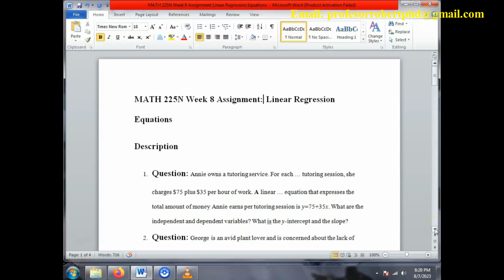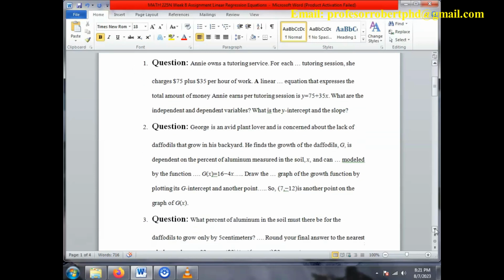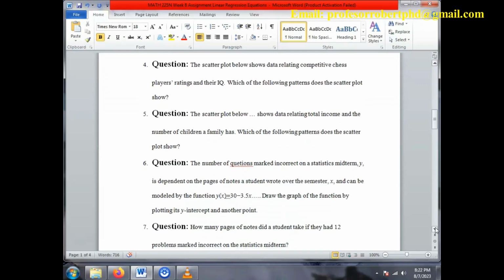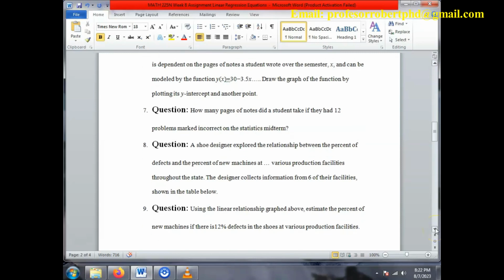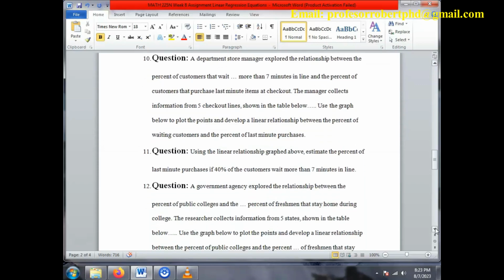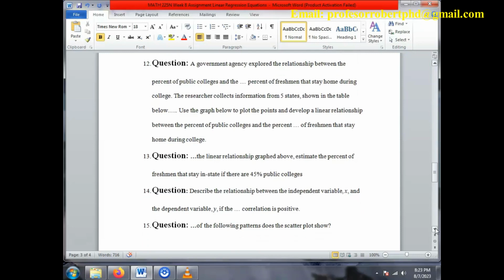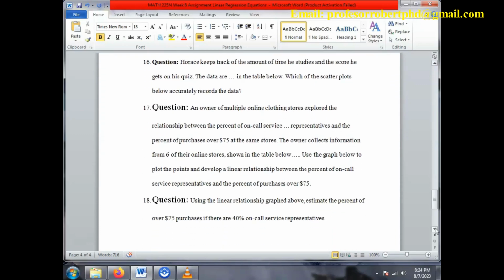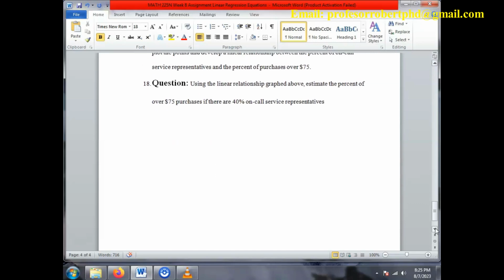MATH 225N Week 8 Assignment: Linear Regression Equations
Description
1. Question: Annie owns a tutoring service. For each … tutoring session, she charges $75 plus $35 per hour of work. A linear … equation that expresses the total amount of money Annie earns per tutoring session is y=75+35x. What are the independent and dependent variables? What is the y-intercept and the slope?
2. Question: George is an avid plant lover and is concerned about the lack of daffodils that grow in his backyard. He finds the growth of the daffodils, G, is dependent on the percent of aluminum measured in the soil, x, and can … modeled by the function …. G(x)=16−4x….. Draw the … graph of the growth function by plotting its G-intercept and another point….. So, (7,−12)is another point on the graph of G(x).
3. Question: What percent of aluminum in the soil must there be for the daffodils to grow only by 5centimeters? …. Round your final answer to the nearest whole number….. 03 percent$3\ \text{percent}$3 percent
4. Question: The scatter plot below shows data relating competitive chess players’ ratings and their IQ. Which of the following patterns does the scatter plot show?
5. Question: The scatter plot below … shows data relating total income and the number of children a family has. Which of the following patterns does the scatter plot show?
6. Question: The number of quetions marked incorrect on a statistics midterm, y, is dependent on the pages of notes a student wrote over the semester, x, and can be modeled by the function y(x)=30−3.5x….. Draw the graph of the function by plotting its y-intercept and another point.
7. Question: How many pages of notes did a student take if they had 12 problems marked incorrect on the statistics midterm?
8. Question: A shoe designer explored the relationship between the percent of defects and the percent of new machines at … various production facilities throughout the state. The designer collects information from 6 of their facilities, shown in the table below.
9. Question: Using the linear relationship graphed above, estimate the percent of new machines if there is12% defects in the shoes at various production facilities.